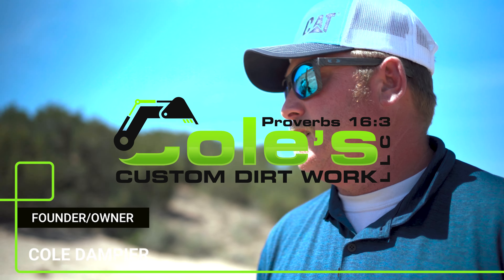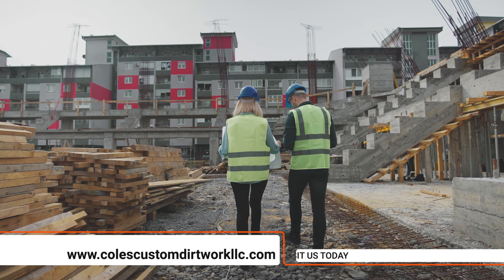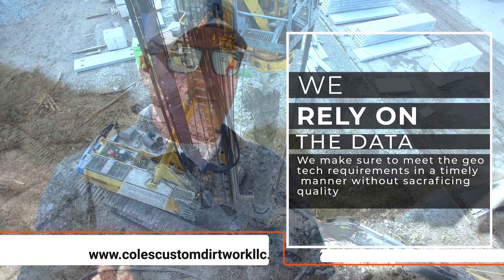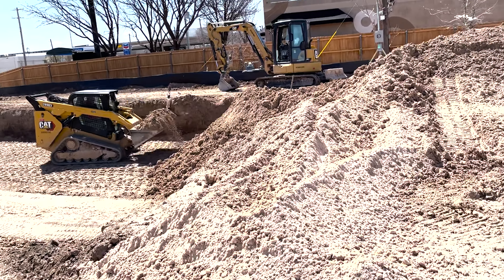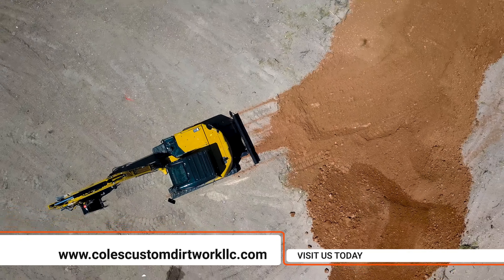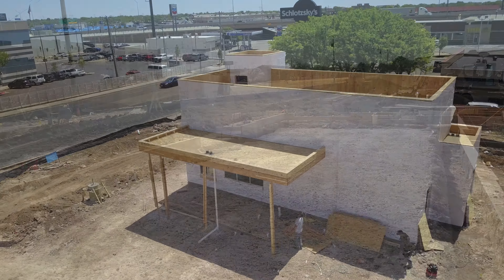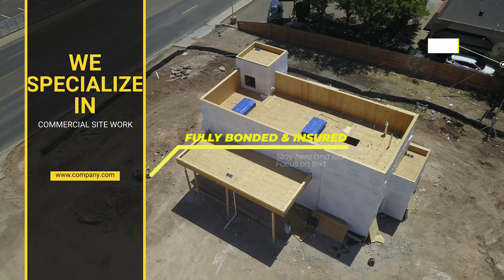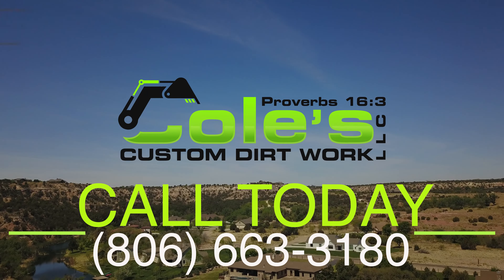Coles Custom Dirt Work promo1